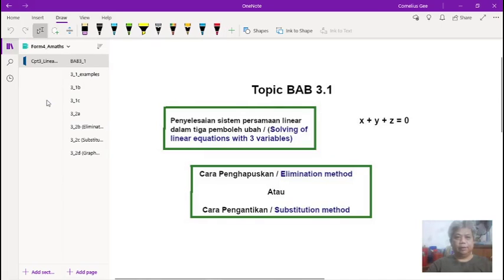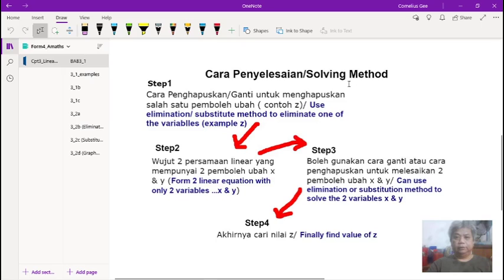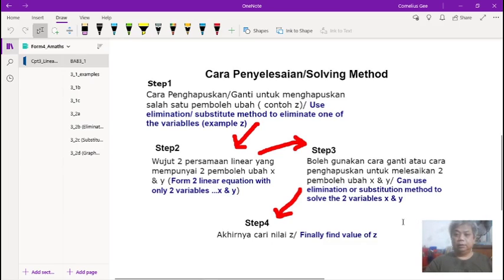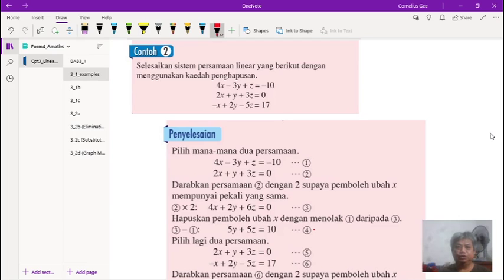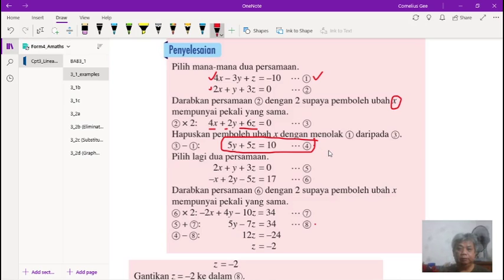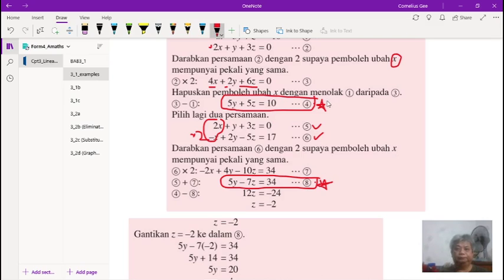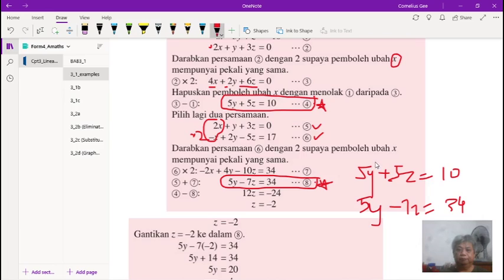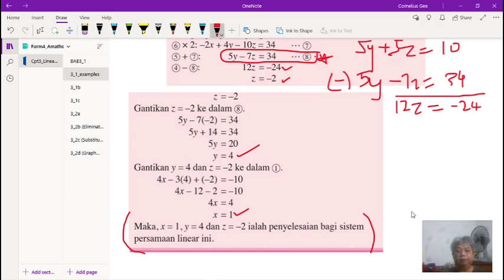F4 Amaths bab3.1a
Sistem persamaan linear dalam tiga pemboleh ubah/ Linear equations system with three variables...Part 1.